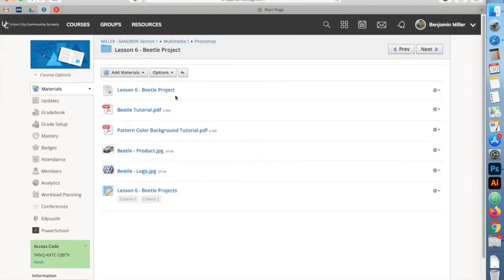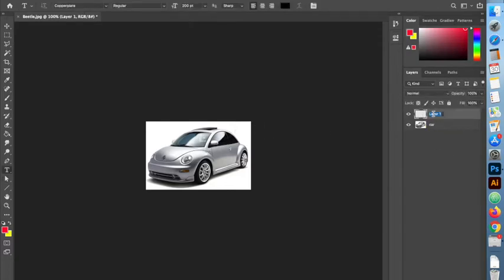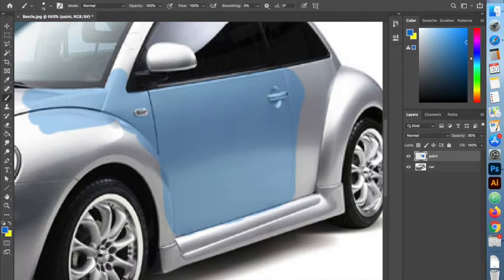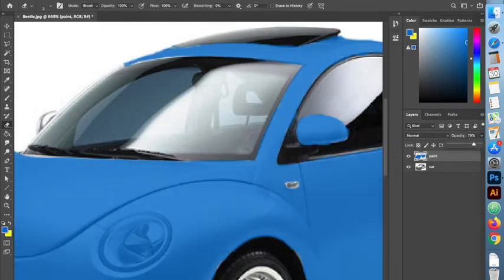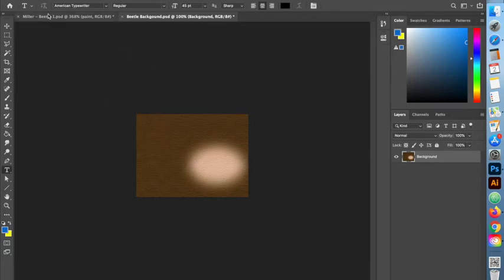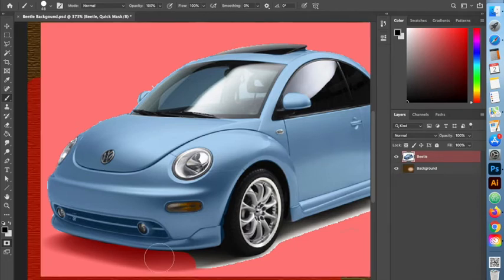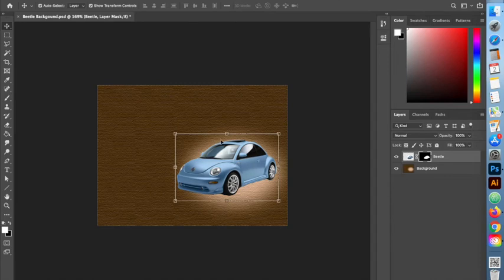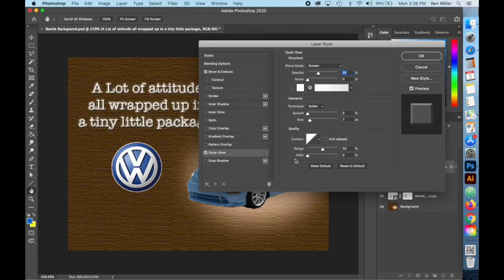MM - Beetle Tutorial VIDEO